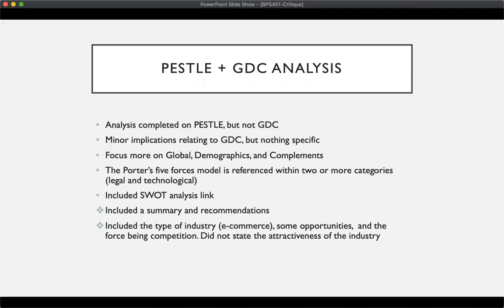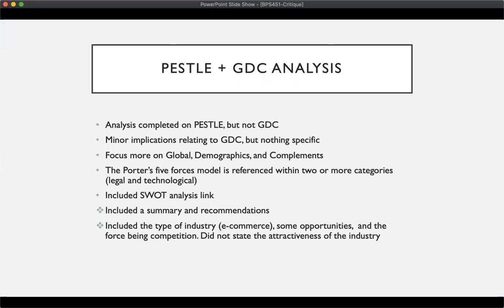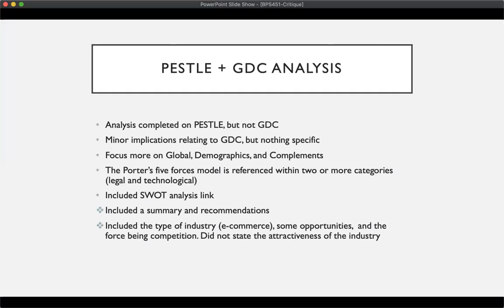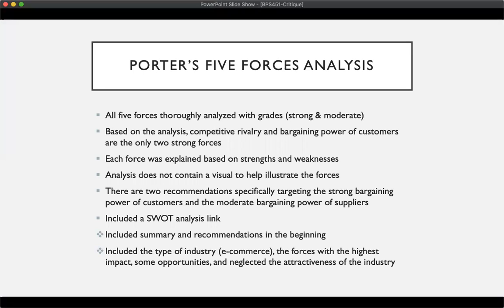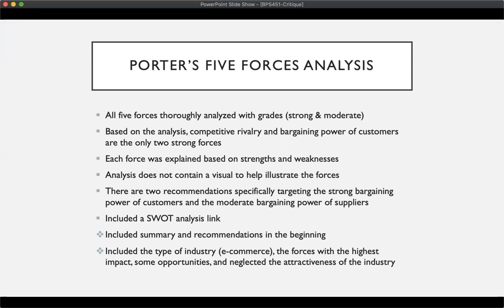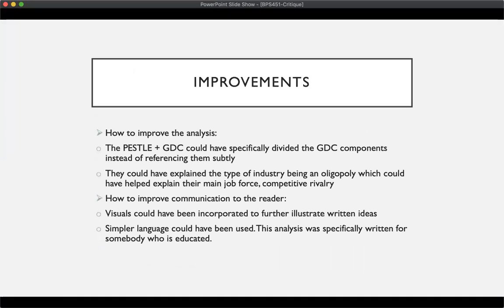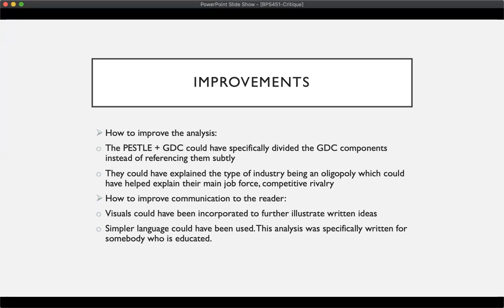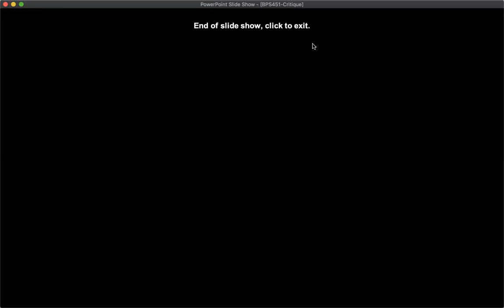External Analysis Critique for eBay Inc.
I critique two analysis done on panmore.com
Sources: